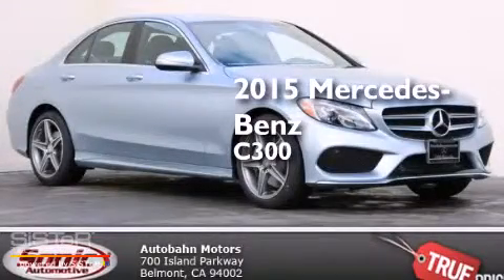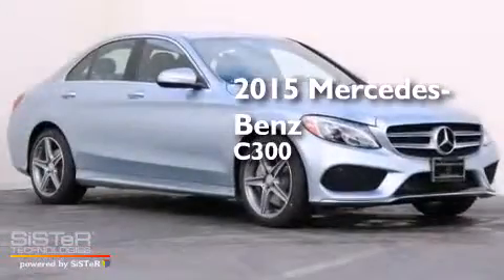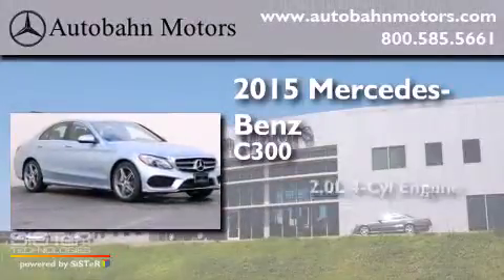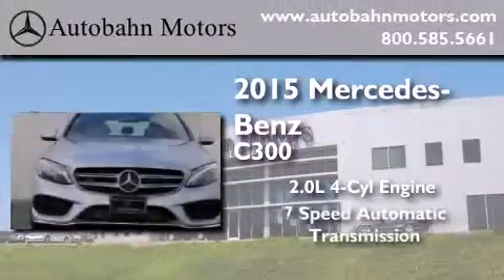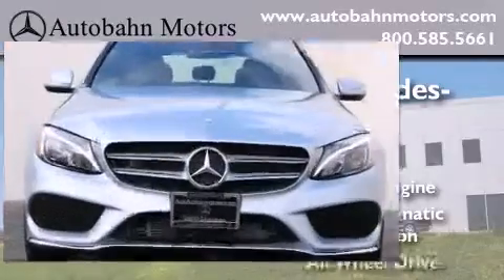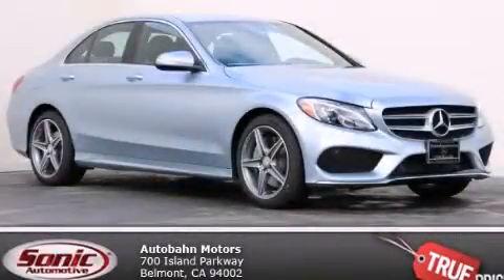2015 Mercedes-Benz C300 Belmont CA 94002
We've been honored to serve the Belmont CA area , we promise that your experience at our dealership will exceed your expectations ! Year : 2015 Make : Mercedes-Benz Model : C300 Engine : 2.0L I-4 cyl Trans . : 7 speed automatic Exterior : Diamond Silver Metallic Miles : 11 Interior : Sport Black Autobahn Motors 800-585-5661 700 Island Parkway Belmont , CA 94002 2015 Mercedes-Benz C300 Belmont CA